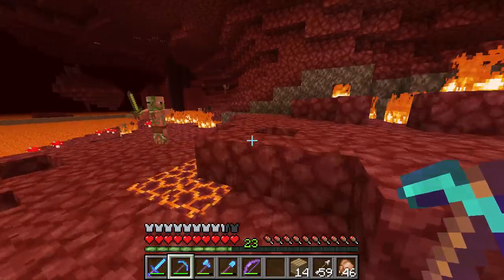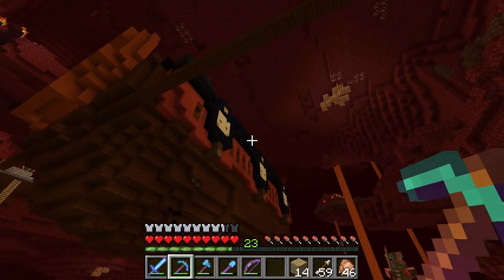The nether Roger pirate ship - Decidedly Vanilla s4 episode 10 - minecraft PC 1.12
Ok, get this: we're gonna put a giant skull on a butt of a ship.
A giant orange screeching skull. Don't question it, it's symbolism. It is symbolic of the fact that we're pirates. Jolly Roger and all that.

Links Galore!